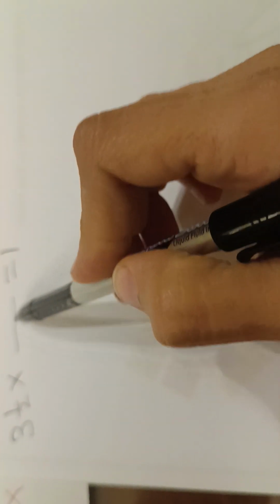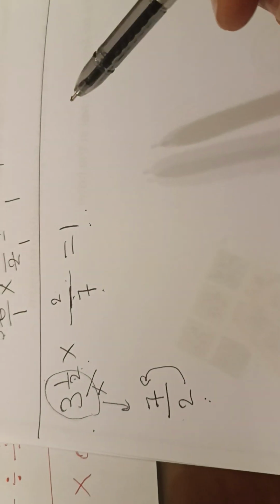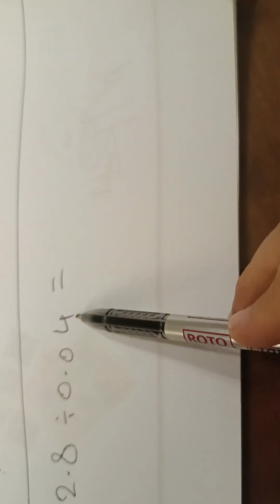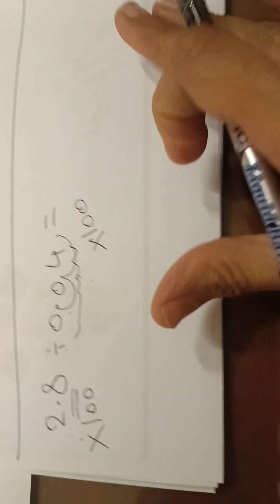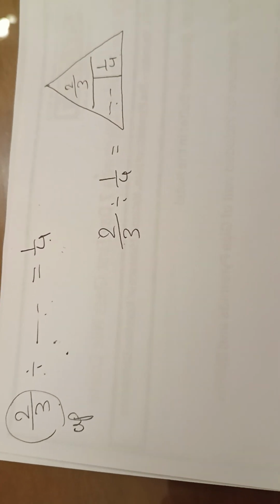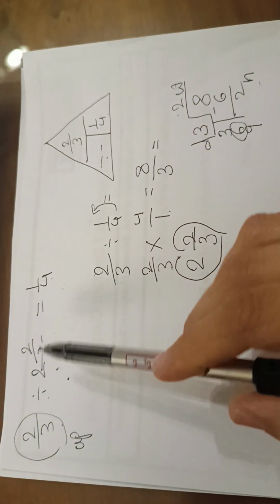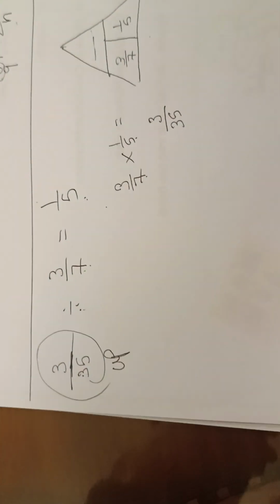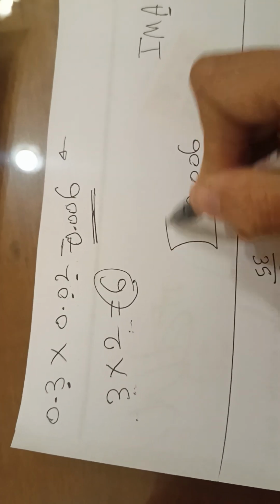unit 8 sum-up G6-p2